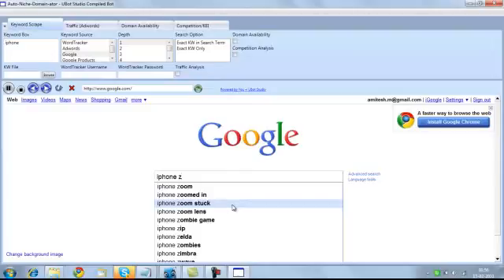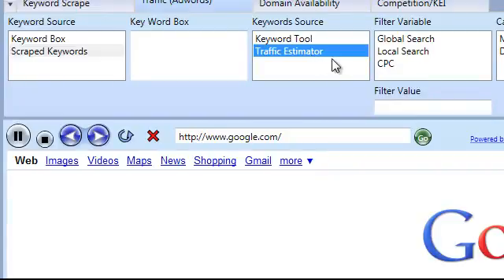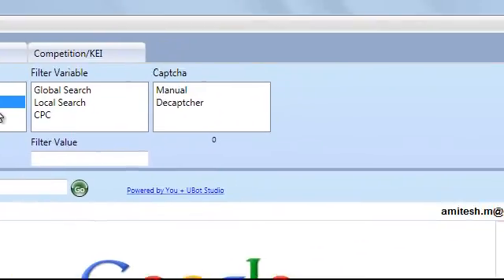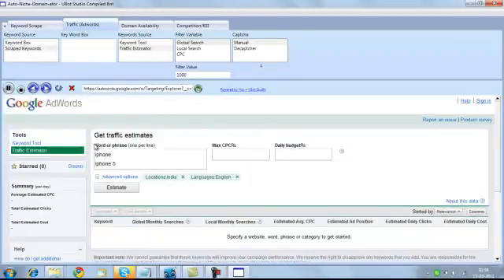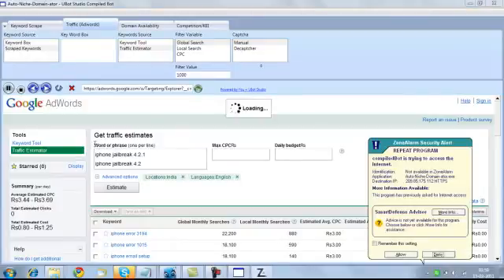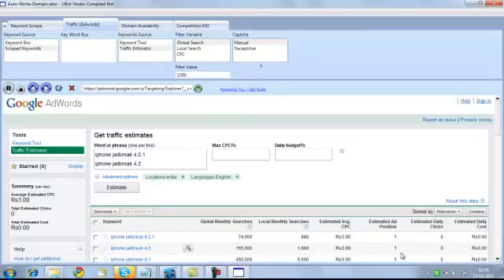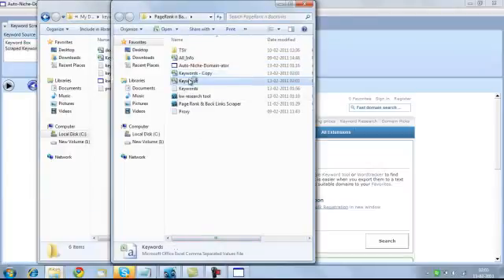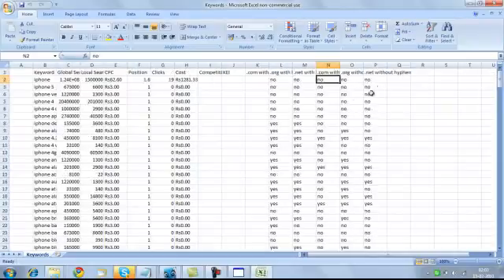Project of Fri 18 Feb 2011 02:21:38 AM PST